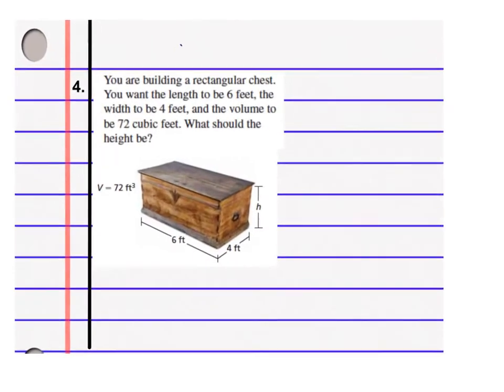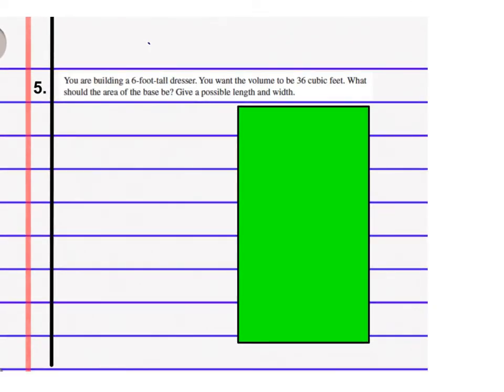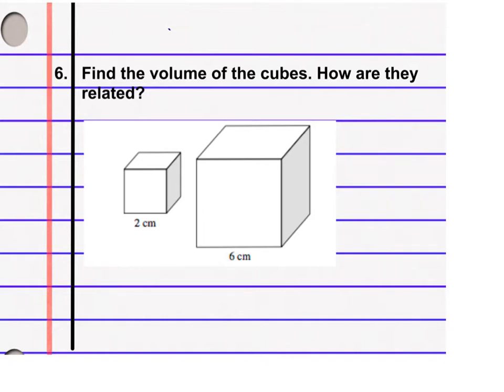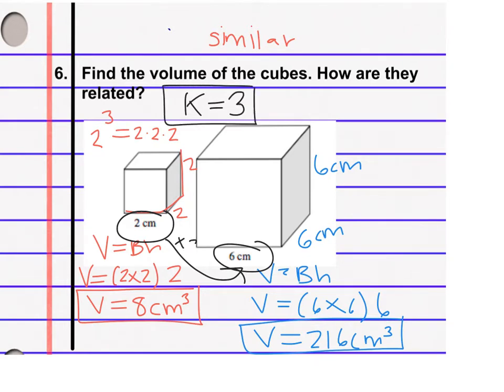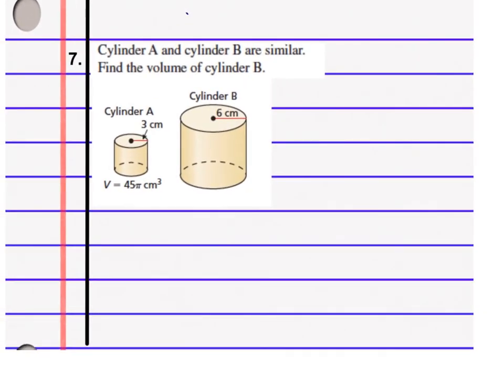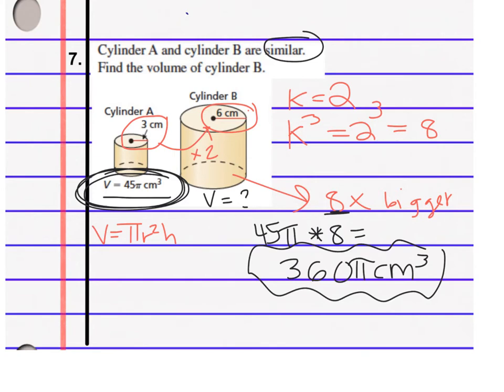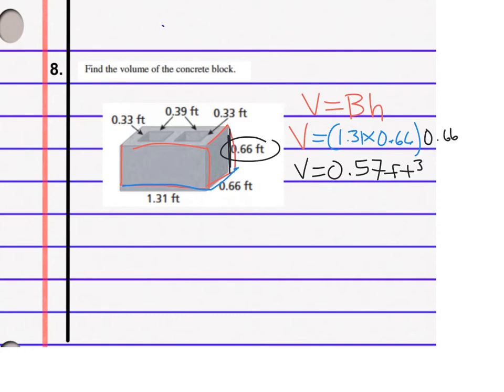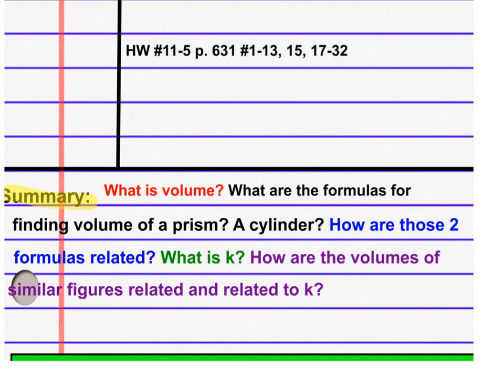11-5 part 2